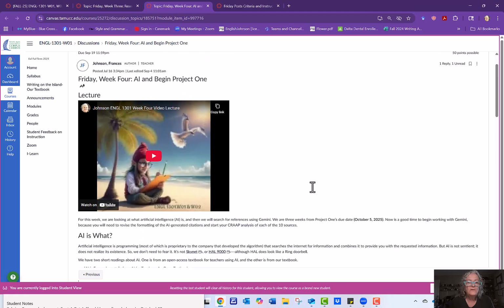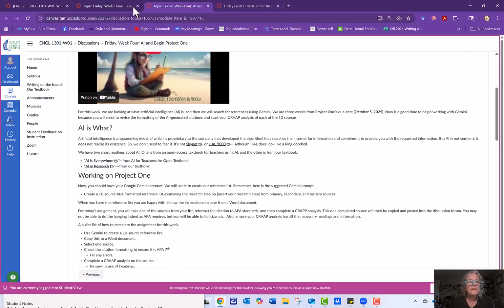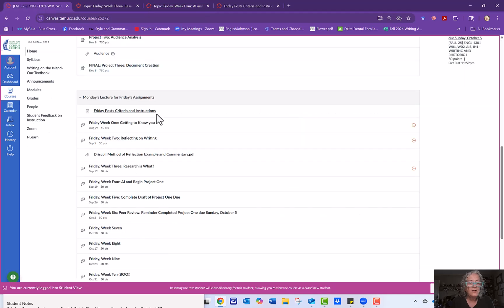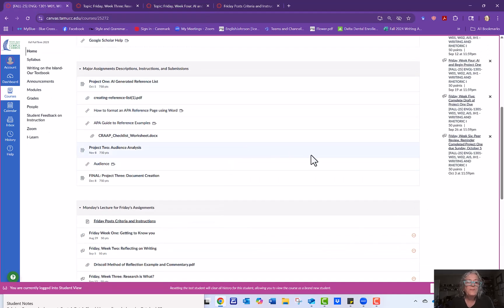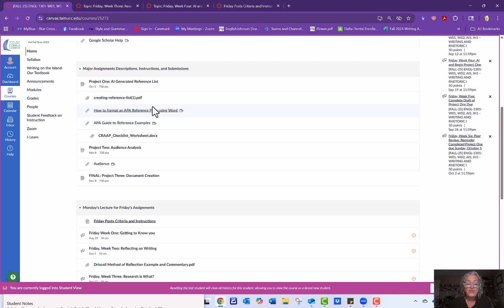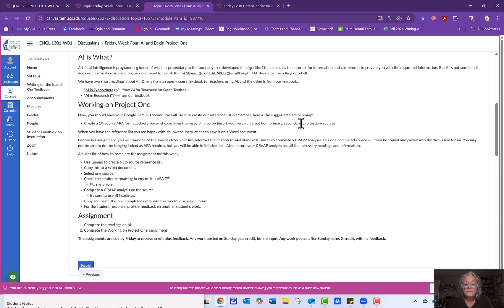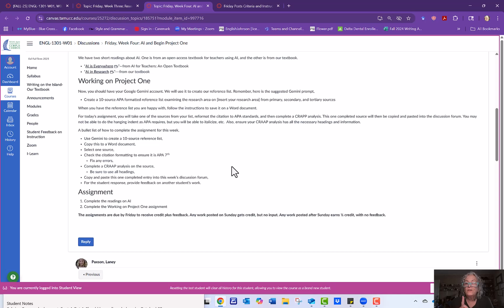Johnson ENGL 1301 Week Three Recap; Looking Ahead to Week Four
Recaps the discussion of research as conversation and provides insights into major Project One.